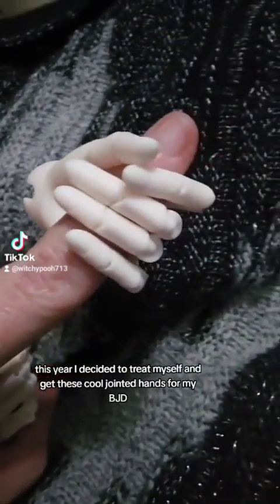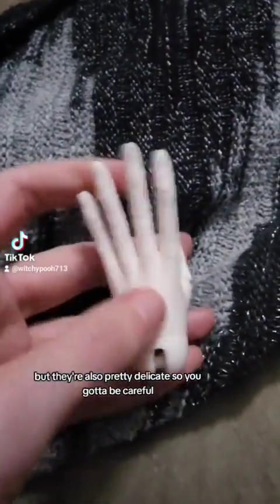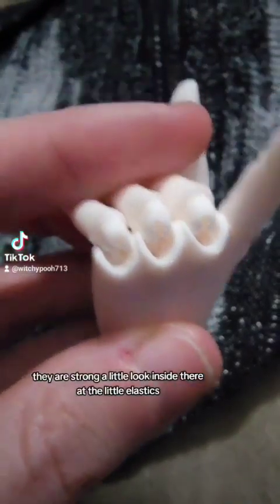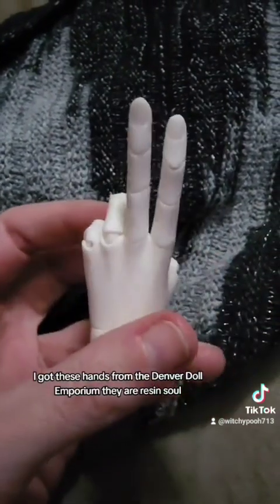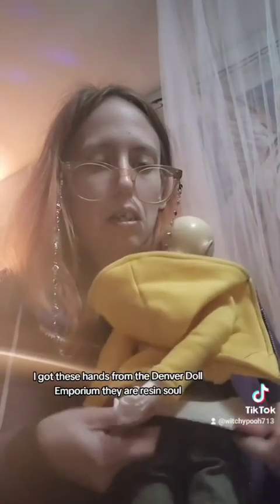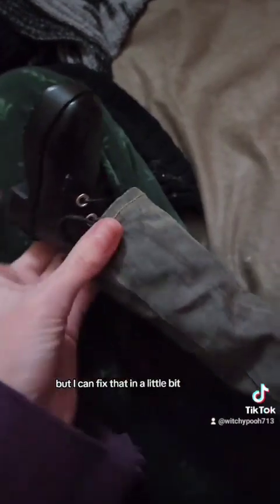BJD Fun - Connie Gets Hands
Back in winter 2023, I got Connie some hands for xmas!